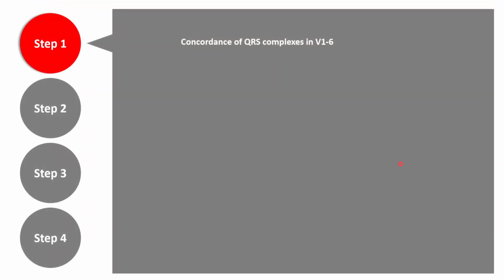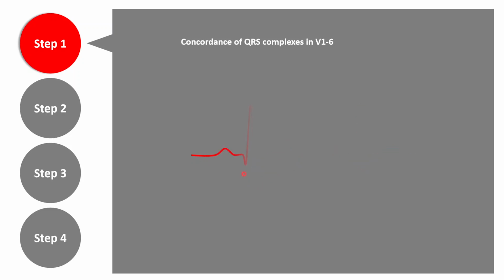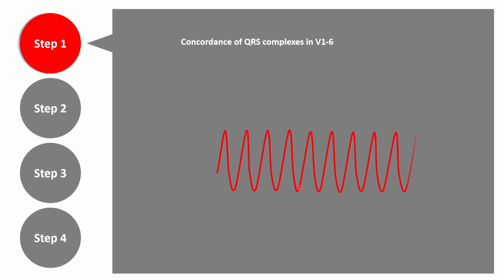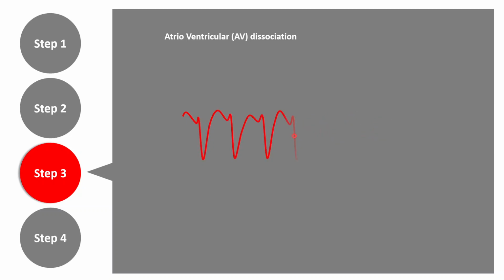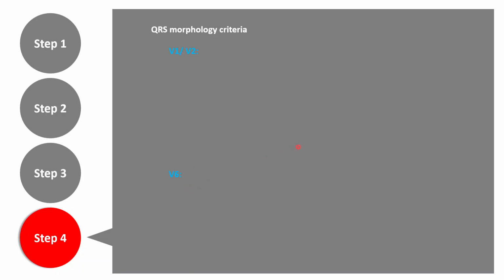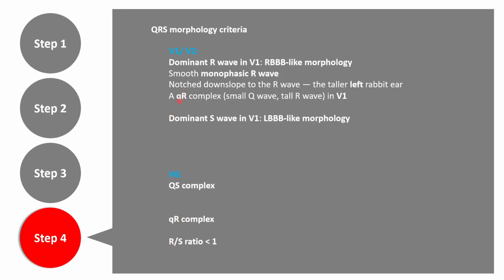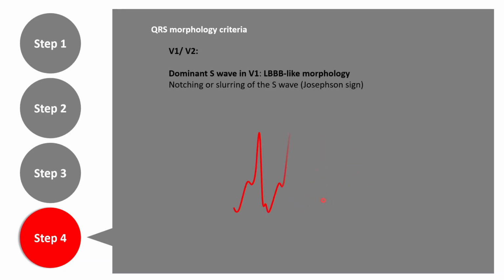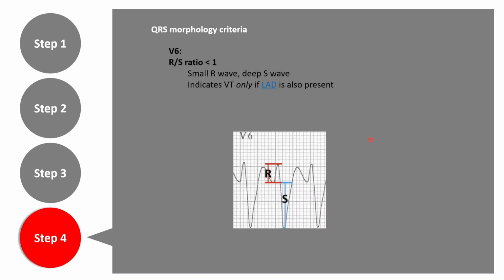Brugada criteria: How to differentiate VT from SVT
In this video we are going to show you how to differentiate VT from SVT though the application of Brugada criteria.

Brugada criteria is a common and simple step-wise tool to detect VT. It these criteria are not fulfilled, the broad complex tachycardia is likely to be SVT with aberrant conduction. Many clinicians use Brugada criteria for VT vs SVT differentiation and we we learn that technique in details. A methodical application of brugada criteria for VT may be super useful for you. Brugada criteria for vt vs svt may be an essential skill every doctor shoulder master. Brugada criteria can have LBBB morphology. How efficiently you use ECG may affect your patient care. Brugada syndrome is a completely different entity. VT or ventricular tachycardia may seem similar to supraventricular tachycardia with aberrant conduction. Hope you like the video.

If you have not done already, please subscribe to the channel and press on the bell icon so that we can share with you new videos every week on various topics which are relevant to your clinical practice.

If you still have any burning questions or some awesome ideas, please write in the comment section and my team will get back to you as soon as we can do.

Happy watching!